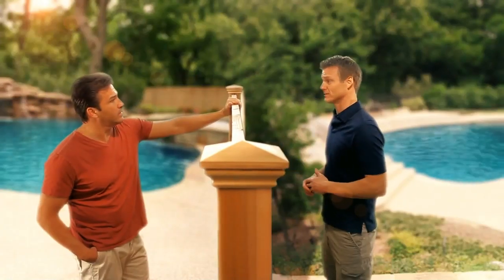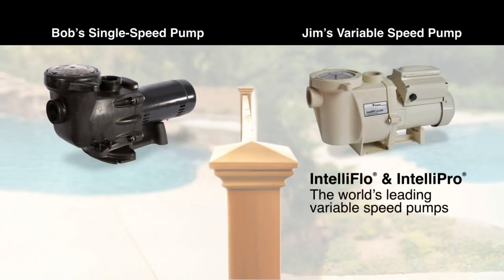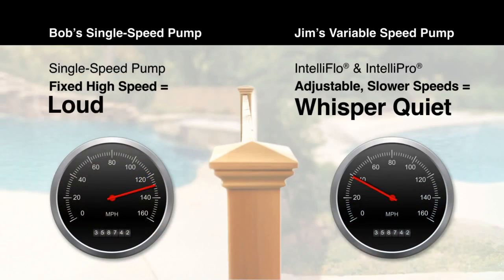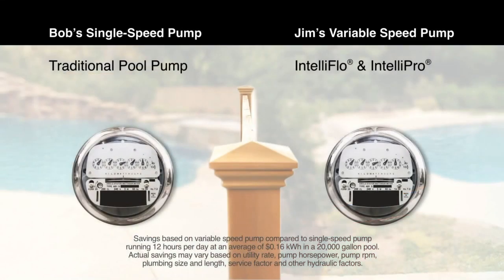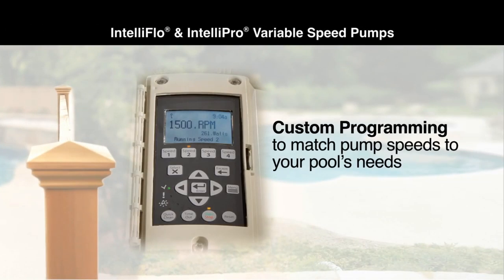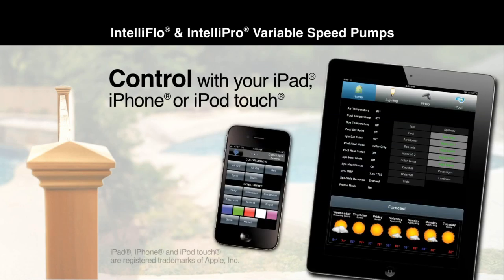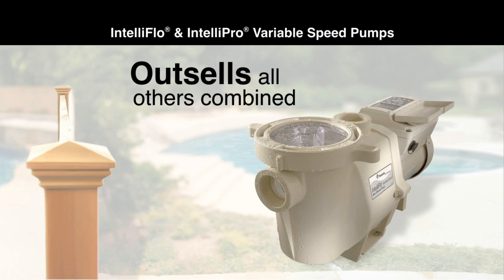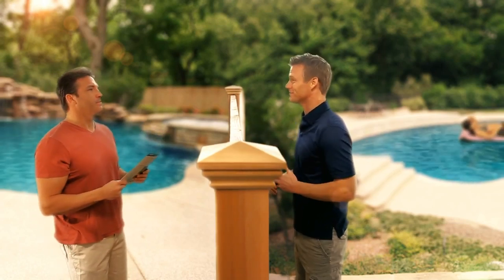IntelliFlo® & IntelliPro® Variable Speed Pumps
This amazing IntelliFlo Variable Speed features 8 speeds with a programmable time clock for each speed and an LCD screen that displays actual wattage consumption and speed settings. It is the perfect solution for customers who want the savings and performance provided by dependable technology with integrated time clock settings for code compliancy or installations without automation systems.